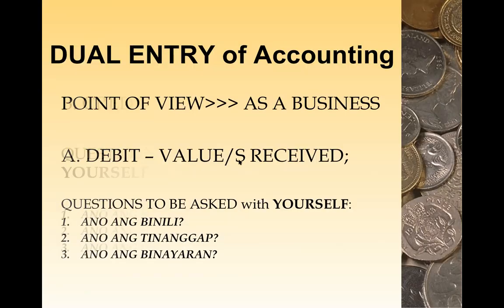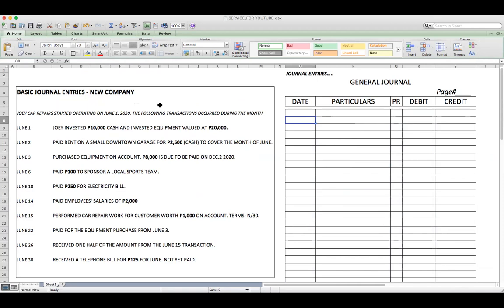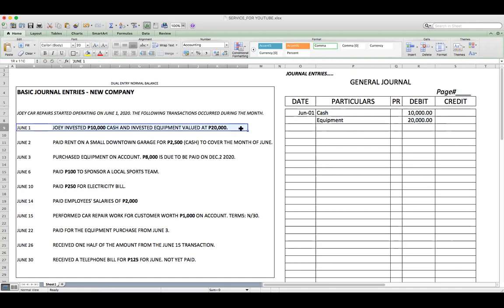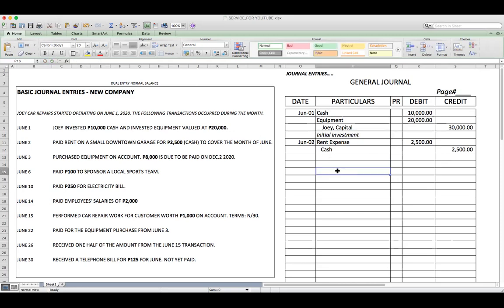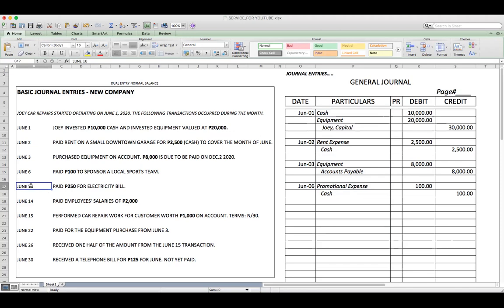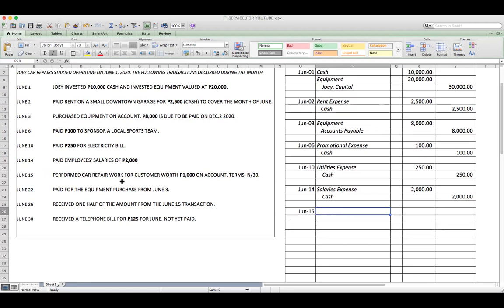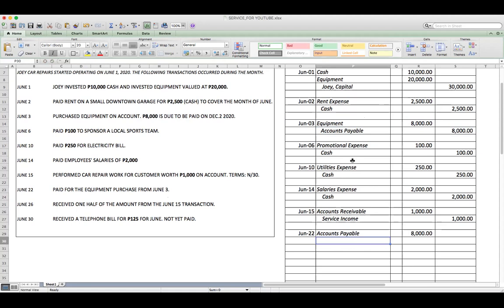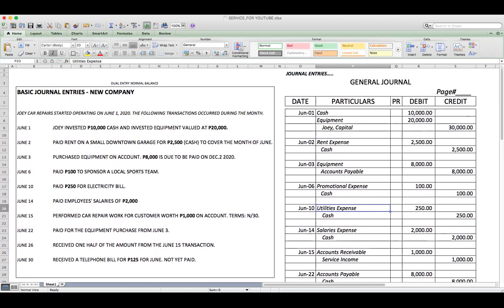BASIC ACCOUNTING PART 4 (Journal Entries - Service Concern) in Filipino/English with Transactions.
The videos presented in this channel are educational specifically for students and online educators in the Philippines, the following video includes the subjects: research, business finance, economics, introduction to world religion, statistics, accounting and bookkeeping. Explained in Filipino/English.

The presenter is a lecturer/facilitator for the said subjects.